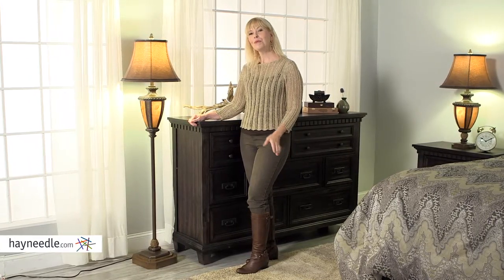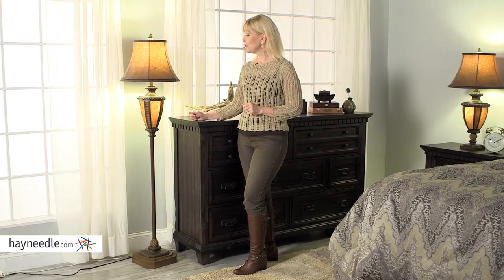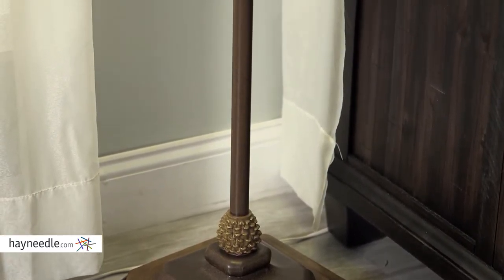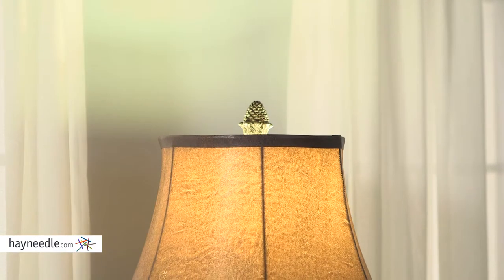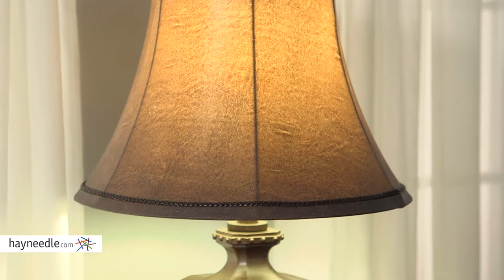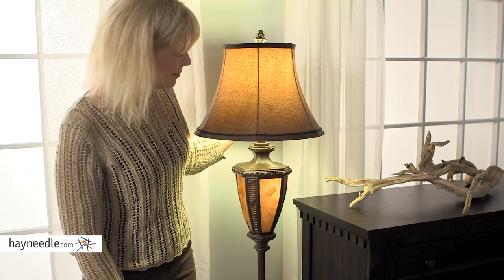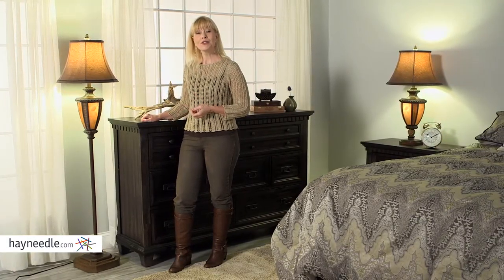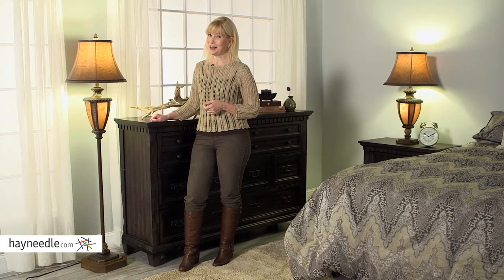Pacific Coast Lighting Pine Cone Floor Lamp with Nightlight - Product Review Video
For more details or to shop this Pacific Coast Lighting floor lamp visit Hayneedle

To view our full assortment of floor lamps, visit Hayneedle